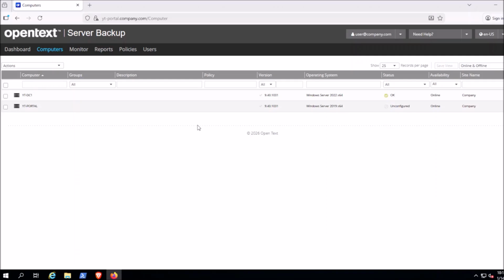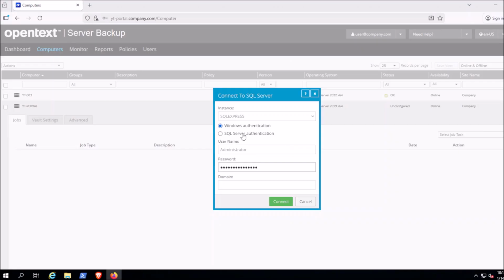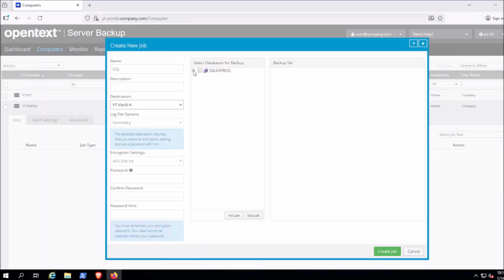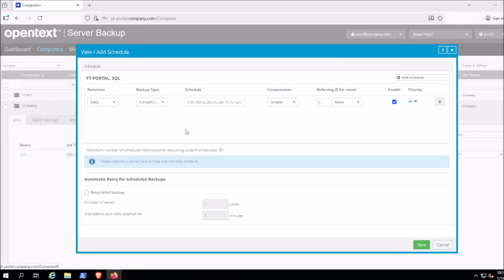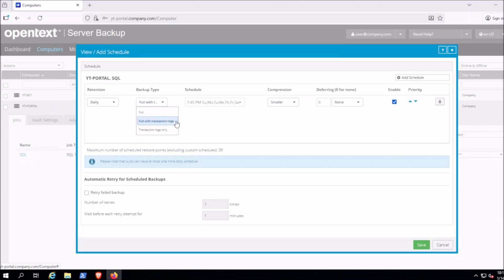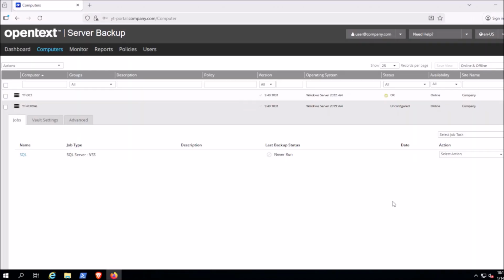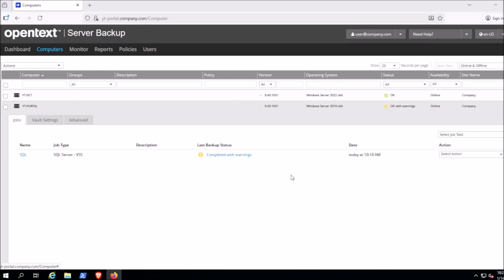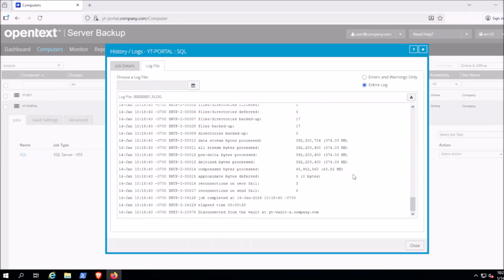How to Setup a new Windows SQL Job in OpenText Server Backup or Carbonite or EVault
You can protect SQL Server databases using the SQL Server Plug-in.  To add a SQLServer database backup job:

1. On the navigation bar, click Computers.
2. Find a Windows computer with the SQL Server Plug-in, and expand its view by clicking the computer row.
3. Click the Jobs tab.
4. In the Select Job Task menu, click Create SQL Server Job.
5. In the Connect to SQL Server dialog box, specify the following information:
--- In the Instance list, select the SQL Server instance where you want to back up databases.
--- To connect to the instance using a Windows administrator account, select Windows authentication
--- To connect to the instance using a SQL Server administrator account, select SQL Server authentication.
--- In the User Name box, type the user name for connecting to the instance.
--- In the Password box, type the password of the specified user.
--- If you selected Windows authentication, in the Domain box, type the domain of the specified account.
6. Click Connect.
7. In the Create New Job dialog box, specify the following information:
--- In the Name box, type a name for the backup job.
--- In the Description box, optionally type a description for the backup job.
--- In the Destination list, select the vault where you want to save the backup data.
--- In the Log File Options list, select the level of detail for job logging.
--- For new backup jobs, the encryption method is AES 256 bit. Existing jobs can have other encryption methods.
--- In the Password and Confirm Password boxes, enter an encryption password. You can also enter a password hint in the Password Hint box.
8. In the Select Databases for Backup box, do one or more of the following to add databases to the backup job:
--- To add specific databases to the backup job, select the check box for each database, and then click Include.
--- To back up all databases in the selected SQL Server instance, select the check box for the instance, and then click Include.
--- Note: When the job runs, newly-added databases in the selected instance are automatically backed up.
--- To back up databases with names that match a filter when the job runs, select the check box for the SQL Server instance, and then click Include. An inclusion record with an asterisk (*) appears in the Backup Set box.
--- In the Database Filter box, enter the names of databases to include.
--- Note: Filters are applied when the backup job runs. New databases that match the specified filters are automatically backed up when the job runs.
--- Note: Filters are not case-sensitive.
--- Note: If filter fields do not appear, you must upgrade the Agent on the computer to a version that supports database filtering.
9. To exclude databases from the backup job, do one or more of the following in the Select Databases for Backup box:
--- To exclude specific databases from the backup job, select the check box for each database, and then click Exclude.
--- To exclude databases with names that match a filter when the backup job runs, select the check box for the SQL Server instance, and then click Exclude. A record with an asterisk (*) appears in the Backup Set box.
--- In the Database Filter box, enter the names of databases to exclude. Separate multiple names with commas, and use asterisks (*) and question marks (?) as wildcard characters. For example, to exclude databases if their names begin with “M”, enter the following filter: m*
10. To remove an inclusion or exclusion record from the Backup Set box, click the Delete button beside the record.
11. Click Create Job